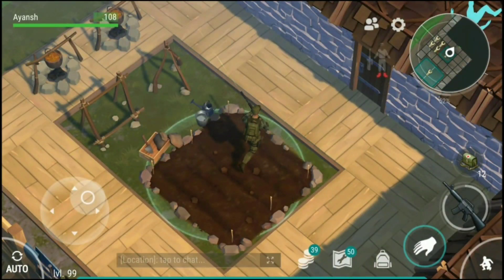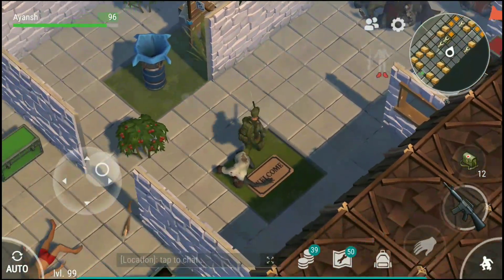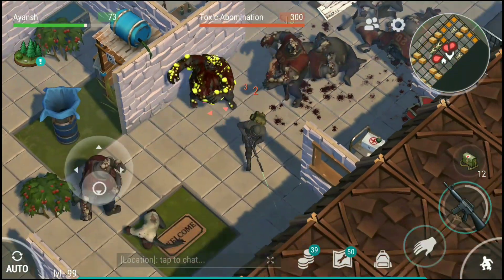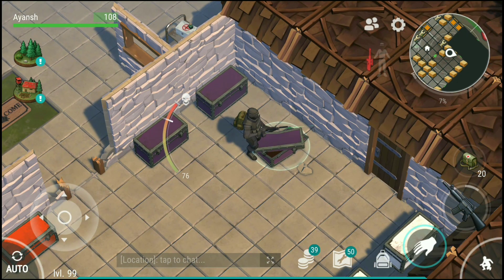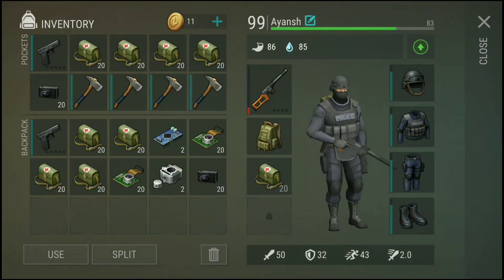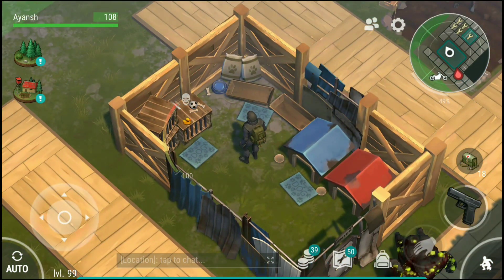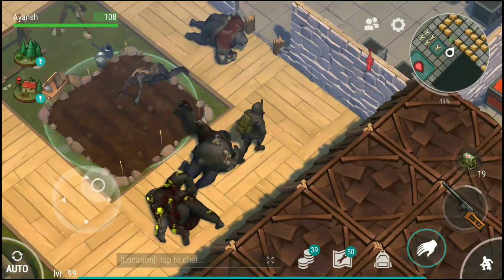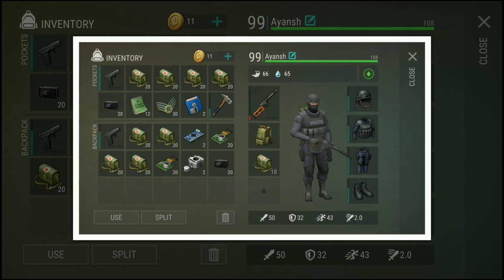Let's Get Raiding#14 | Raiding A Hacker | Last Day On Earth Survival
Hey Guys This Is Ayansh Shrivastava Your Host And I Am Back With Another Gaming Video On The Channel Hell Beasts

In This Video We Are Gonna Be Raiding A Hacker's Base In Last Day On Earth Survival

This Raid Was Dope And I Think This Is The Best Raid So Far For Me In Last Day On Earth

                                 - Hell Beasts Production